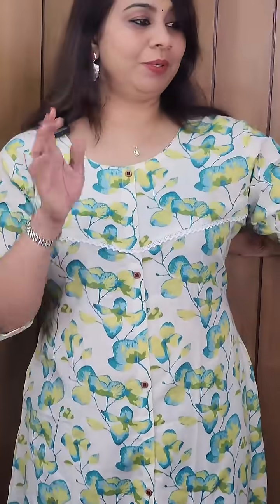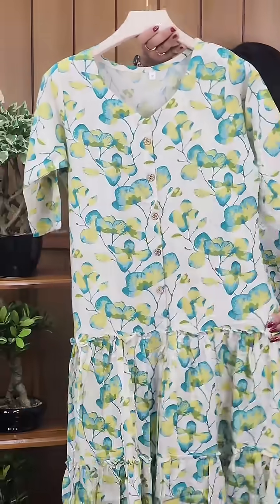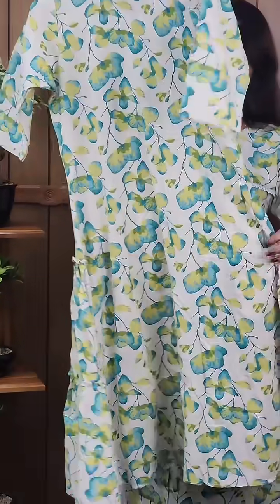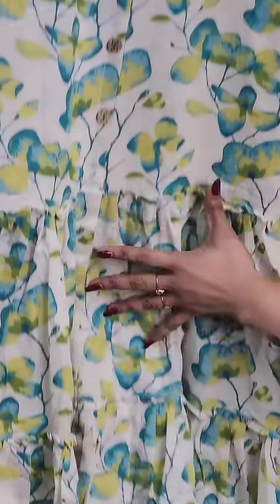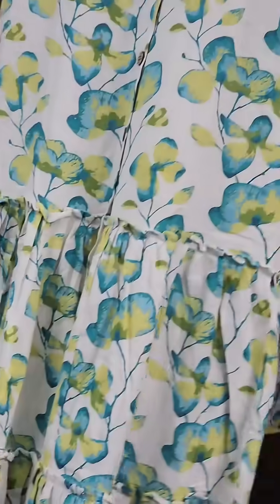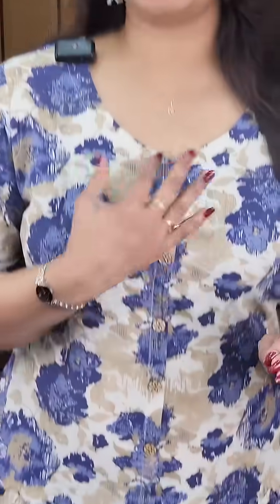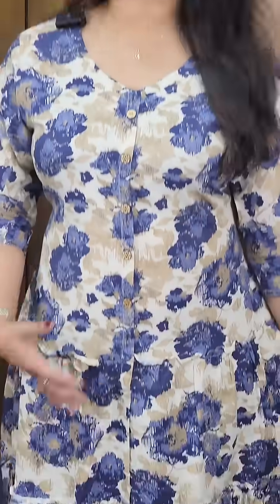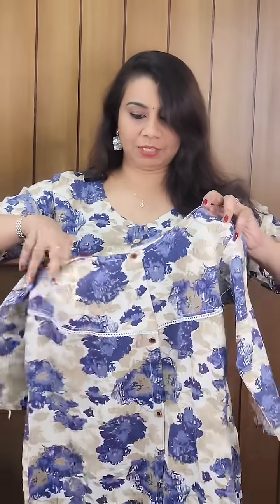അടിപൊളി വിലക്കുറവിൽ ഒരു ഡെയിലി വെയർ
✅𝗣𝗥𝗢𝗗𝗨𝗖𝗧 𝗟𝗜𝗡𝗞𝗦✅

For Cotton Trendy Aline Kurti 699/-

✅𝐖𝐡𝐚𝐭𝐬𝐀𝐩𝐩 𝐎𝐫𝐝𝐞𝐫✅

📪 Colours
PIN: 688524.